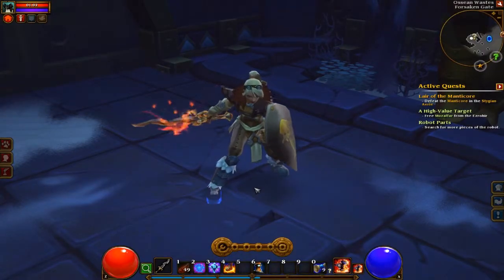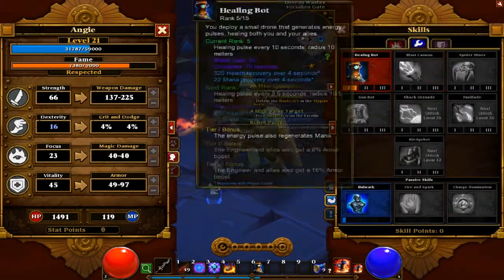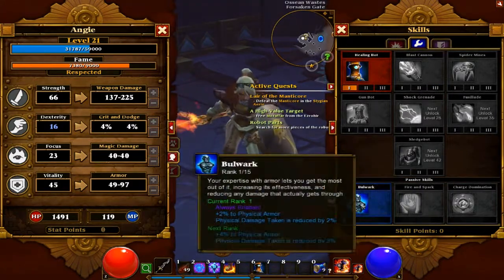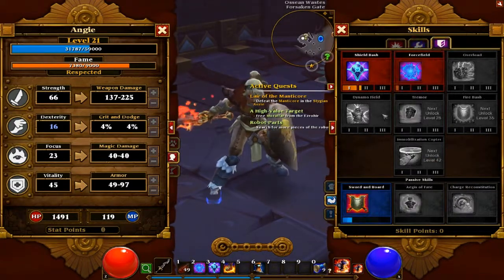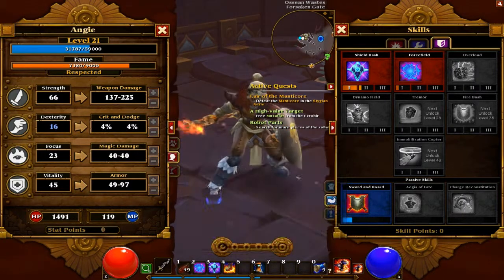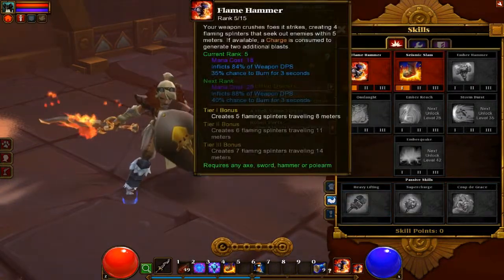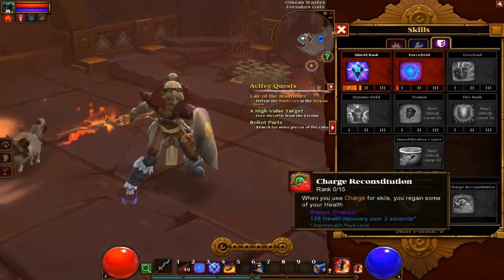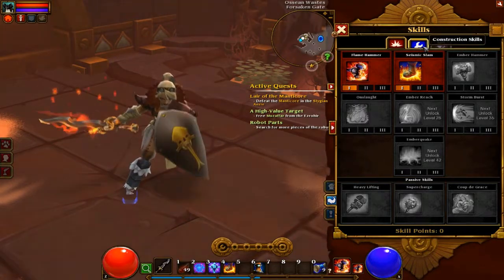Torchlight 2 Tips #4 By Product Gamers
They're important.